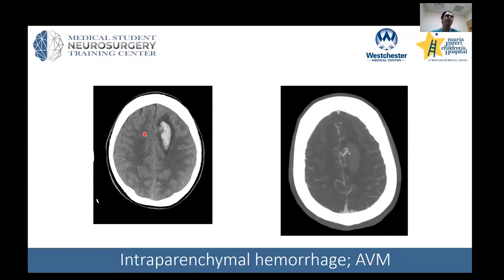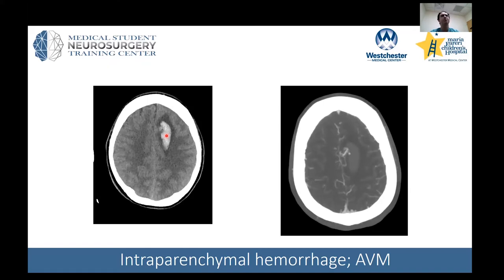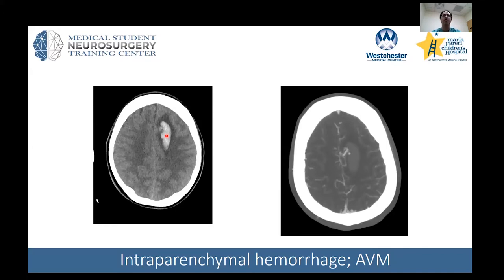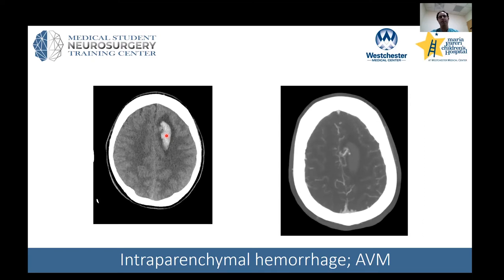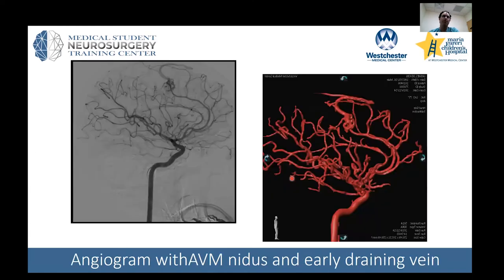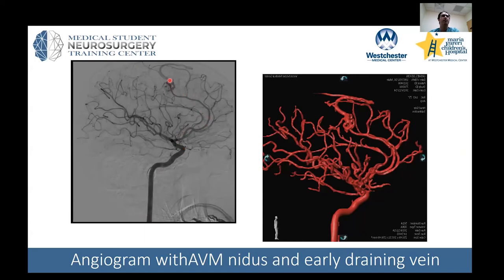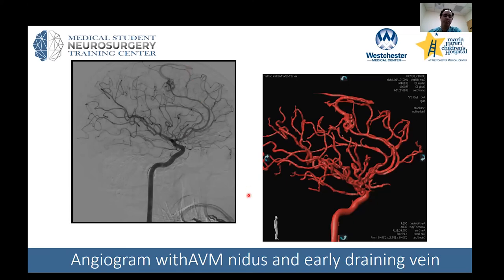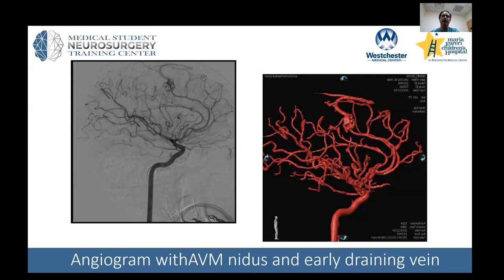Neuroradiology: Intraparenchymal Hemorrhage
Can you identify an intraparenchymal brain hemorrhage on CT? Here are some tips from Dr. Jared Pisapia, Assistant Professor of Neurological Surgery at New York Medical College, and Maria Fareri Children's Hospital at Westchester Medical Center.

About Us

Future Neurosurgeons are training today! to register for live courses